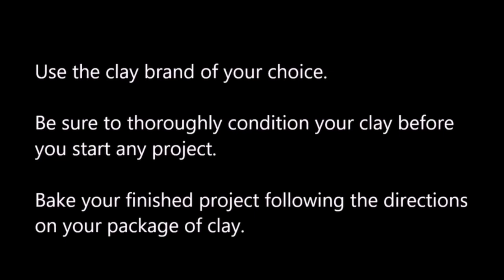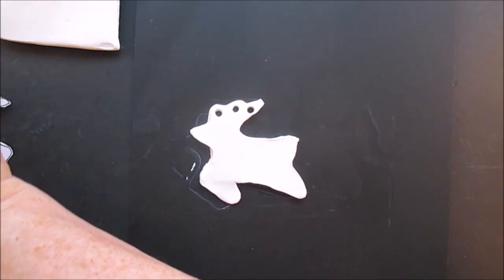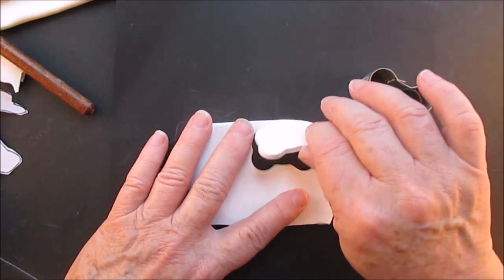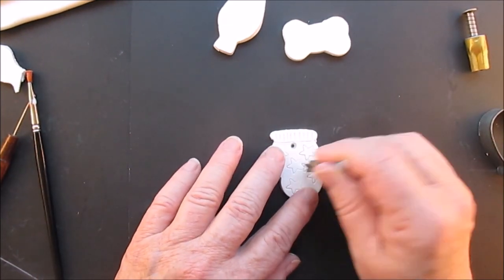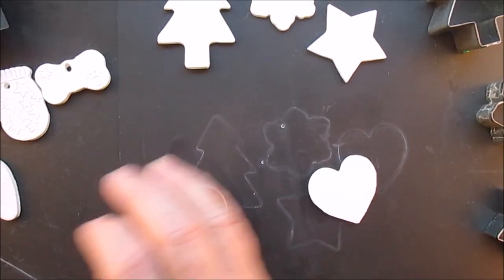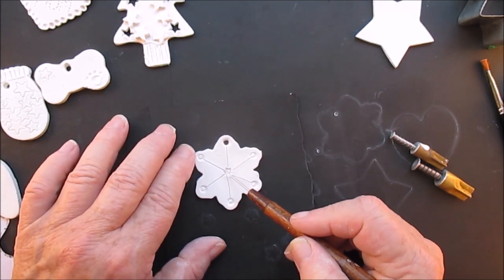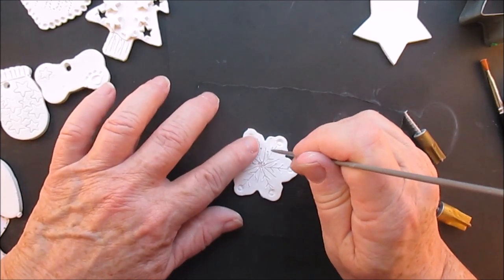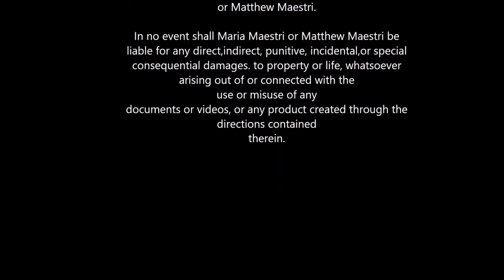Polymer Clay Cookie Cutter Christmas Ornaments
Using cookie cutters to make polymer clay  Christmas ornaments with the kids is a fun way to pass the time.